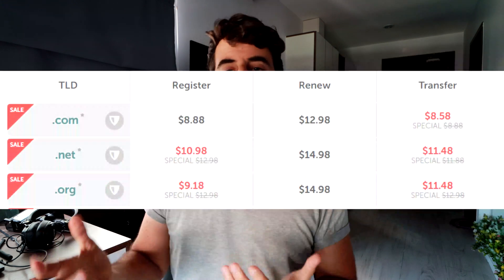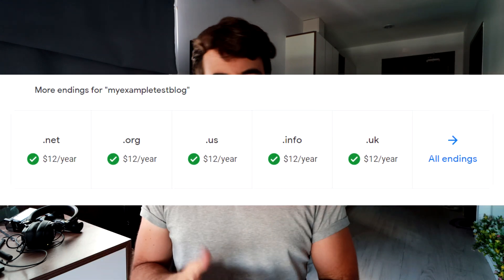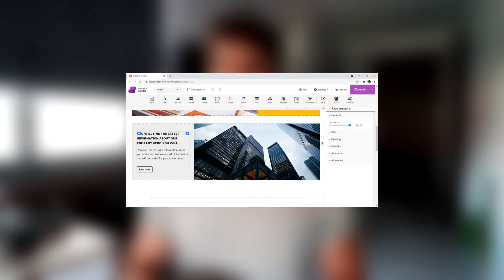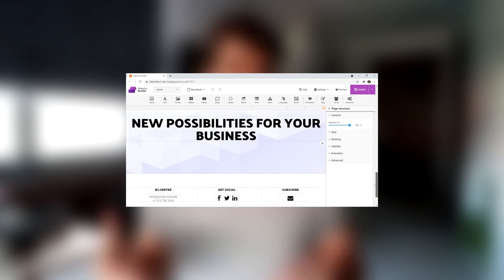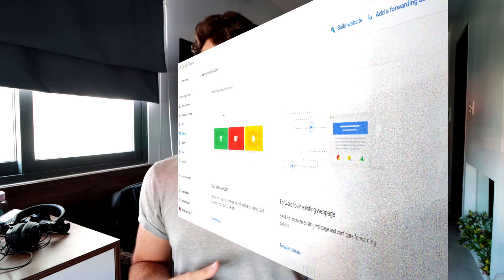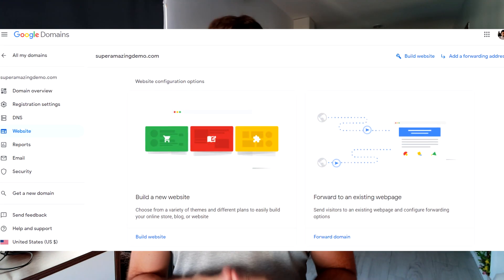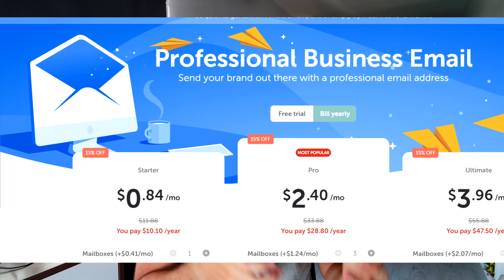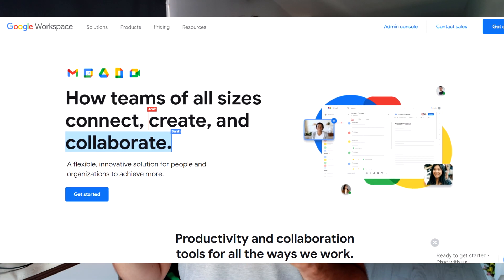Namecheap vs Google Domains - Which One is Better?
Namecheap is my preferred domain name registrar of choice, but how does it stack up against Google Domains? Let's find out! Need a .com at a great price?

So first and foremost, both domain name registrars are excellent and you won't go wrong with either one. With both you get low registration prices, low renewal rates and free WHOIS protection.

The differences between the two though are subtle but numerous. Namecheap offers better introduction prices for TDL's, but has a slightly higher renewal price than Google Domains. Namecheap just flat out offers better prices on alternative extensions like .co. For website builders, Namecheap has their own in-house options and a partnership with SiteMaker while Google Domains does not have a website builder but does offer easy integration with Google Sites and Blogger.

For email, Namecheap in general is better as they offer low cost email hosting. By contract, Google Domains does not offer *just* email hosting. You have to get a Workspace account which is great for a small team.

🚀 NAMECHEAP - Still my preferred registrar of choice.

🎯 GOOGLE DOMAINS - A great alternative registrar with competitive prices.

00:00 Introduction
00:28 Domain Price
02:13 Website Builder
03:42 Email features
04:54 Hosting
05:33 Aftermarket
06:24 Conclusion

I only recommend products and services I actually use. Everything in this video is based on information acquired from years of online web development experience. Please do your own research before making any important decisions.  You and only you are responsible for any and all digital marketing decisions you make.